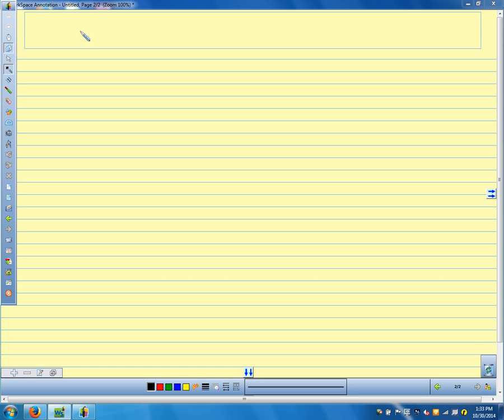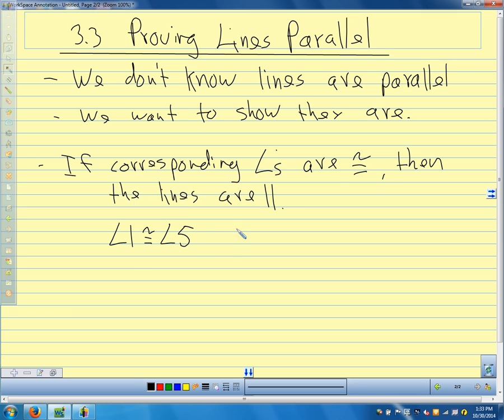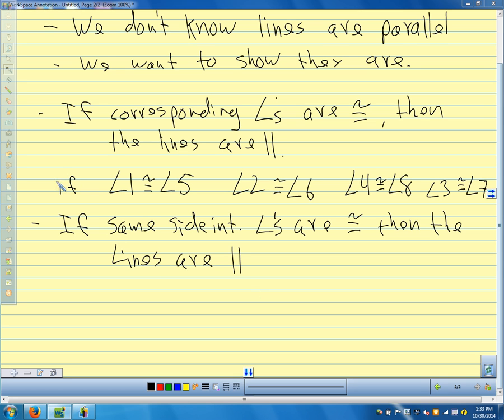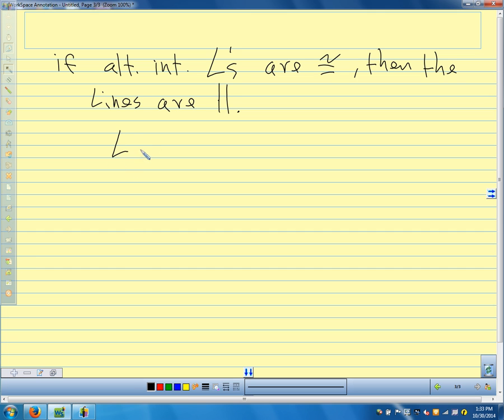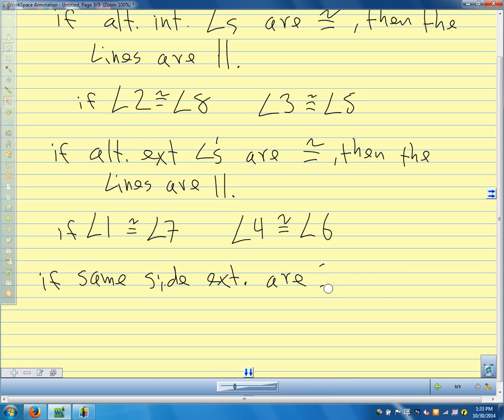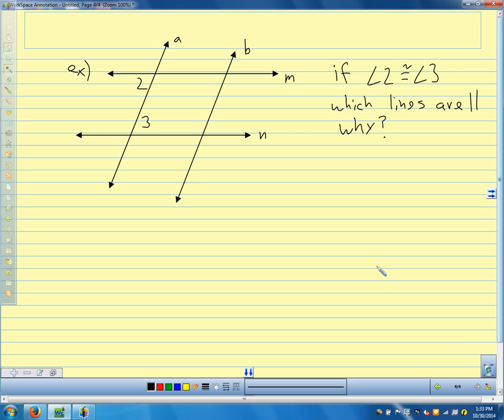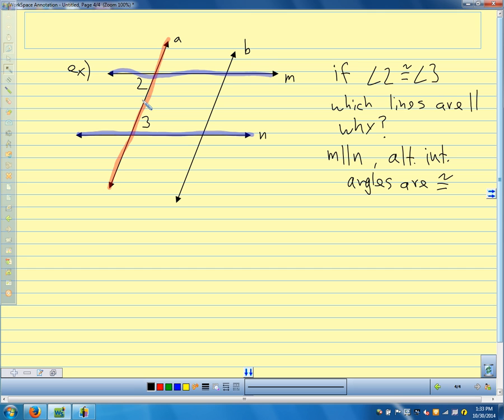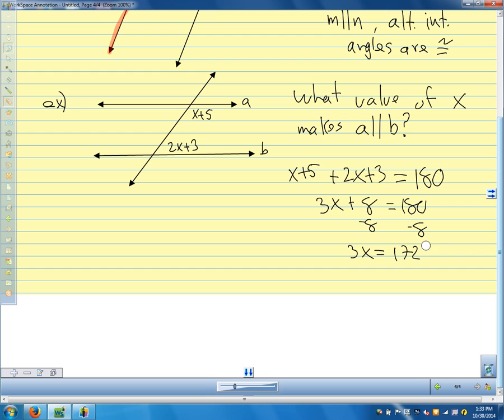Geometry 2014 3.3 Proving Lines Parallel